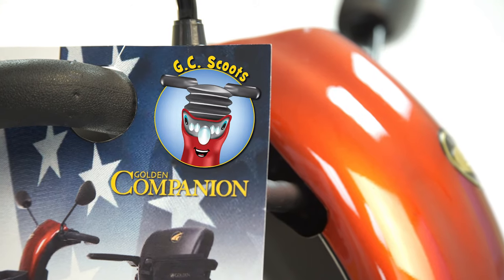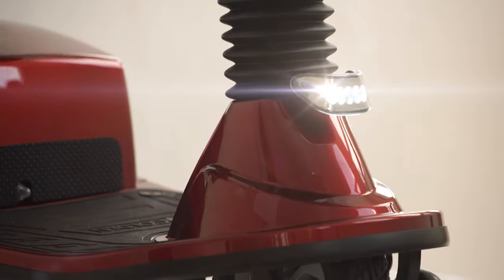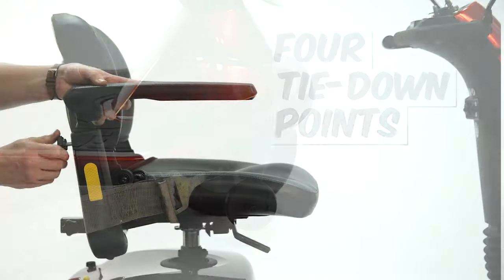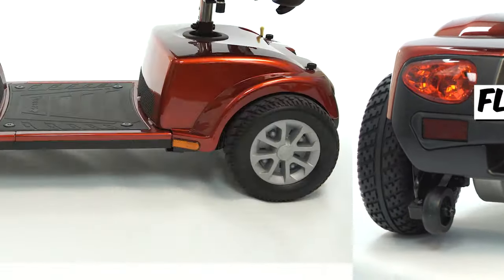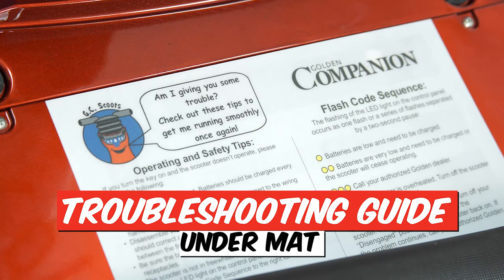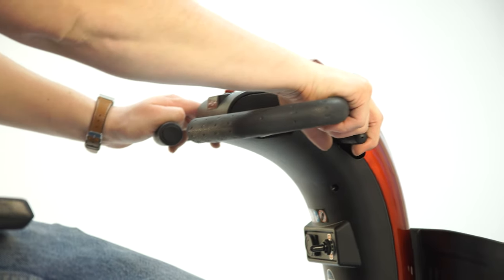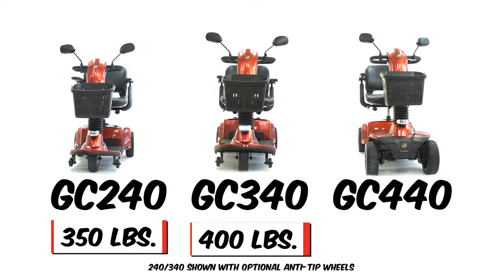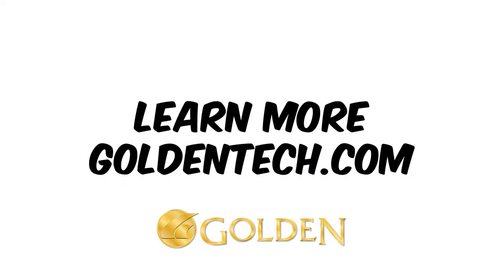Golden Companion Scooters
Golden Companion Mobility Scooters